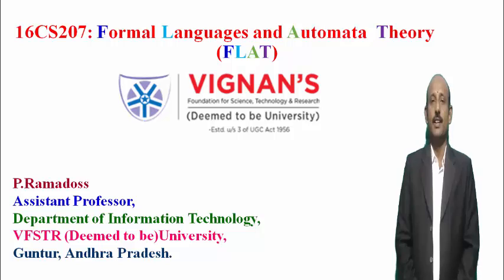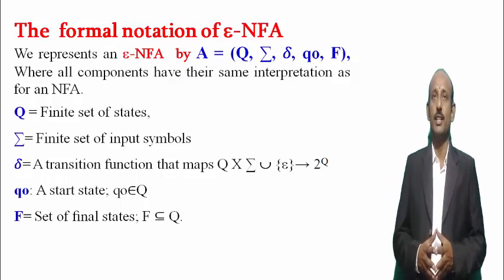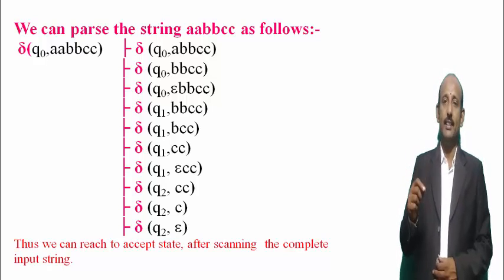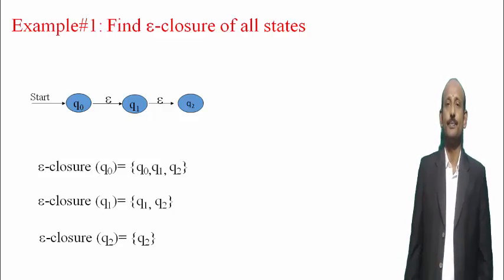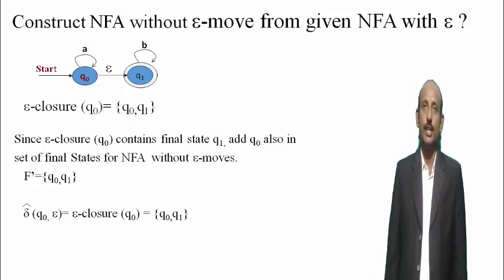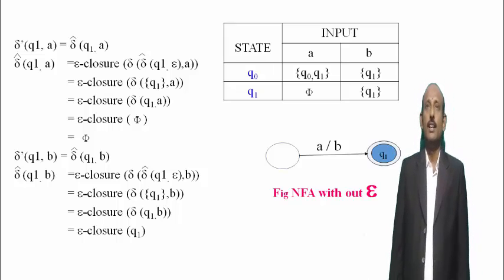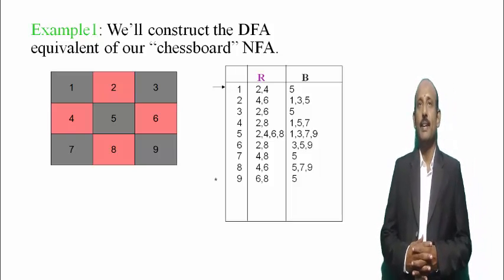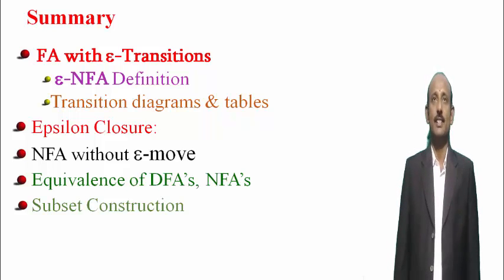FLAT UNIT 1 PART 3